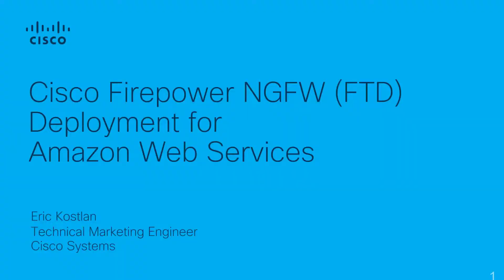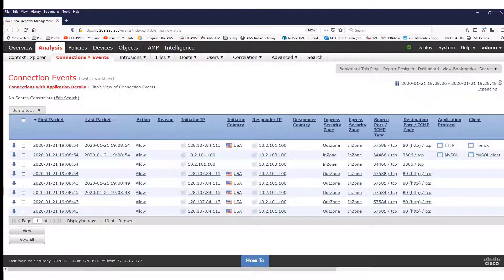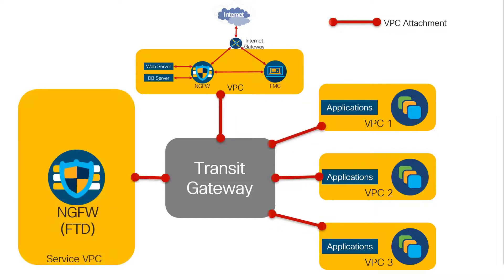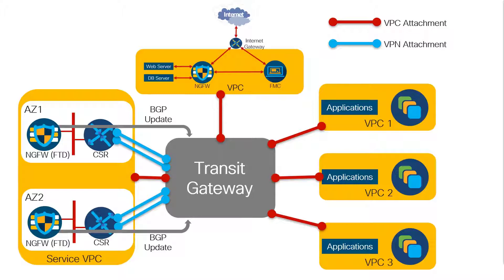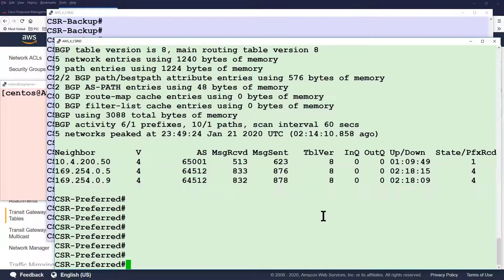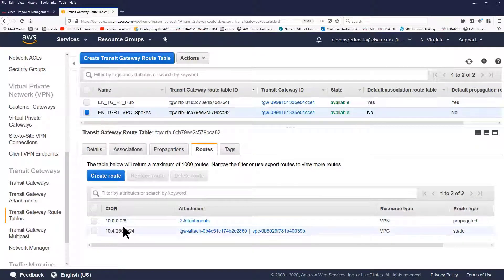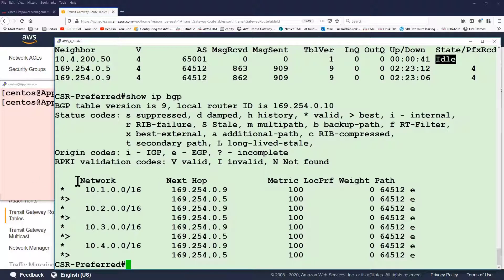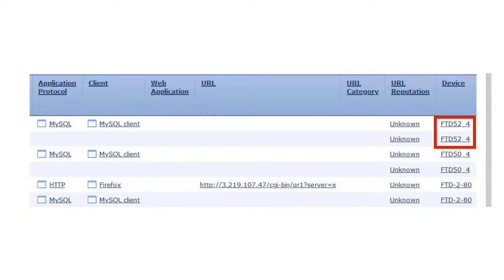Cisco Firepower NGFW (FTD) Deployment for Amazon Web Services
As deployment in the public cloud accelerates, examples of deployment models for security public cloud traffic become critical.  This video discusses and demonstrates a minimal design for the Cisco Firepower NGFW (FTD) deployment in AWS. It then discusses and demonstrates a resilient scalable design.

Timestamps:
• Securing a single VPC with a single FTD 0:0
• Demonstration (Part 1) 0:52
• Utilizing the AWS transit gateway 2:08
• Redundant design using BGP 2:50
• Demonstration (Part 2) 4:10